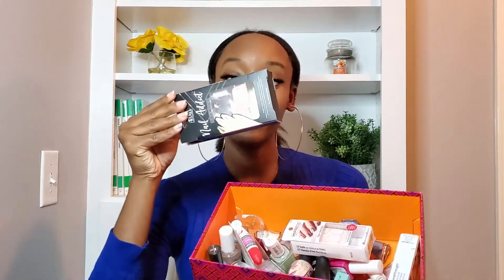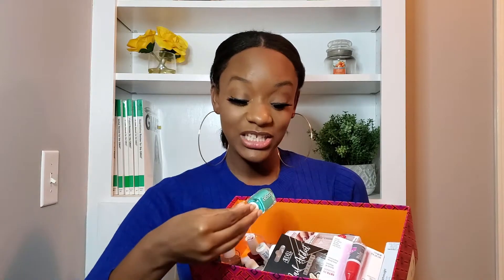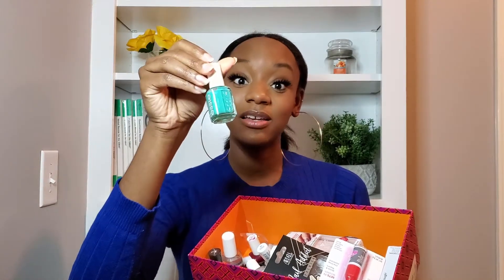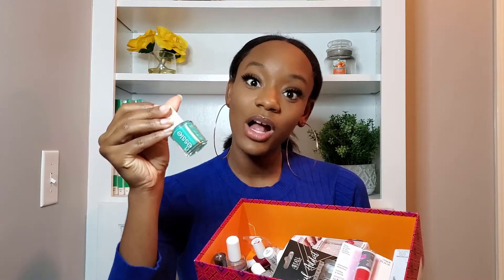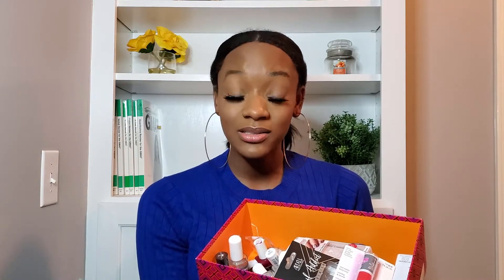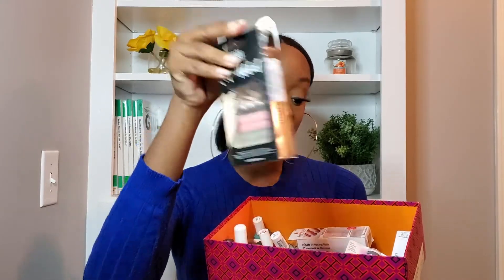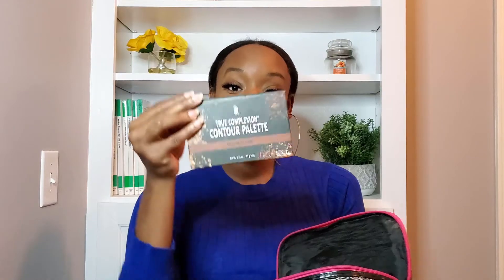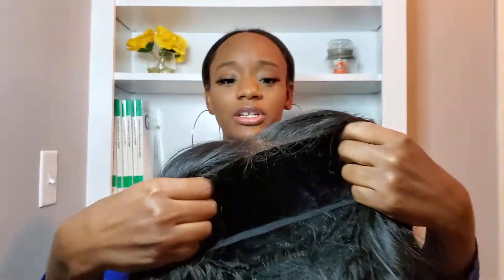Being Thrifty Living Great: Part 1 | Beauty Edition | How To Save Money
Hey this is part one of my three part series Being Thrifty Living Great.  On this episode I will go through some beauty tips and tricks that will allow you to save money while also maintaining a beautiful priceless appearance.